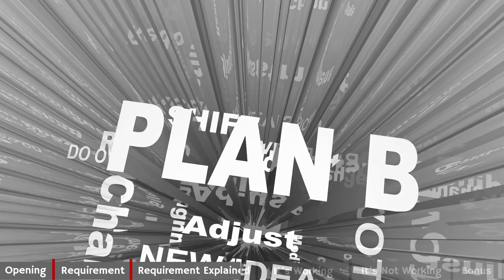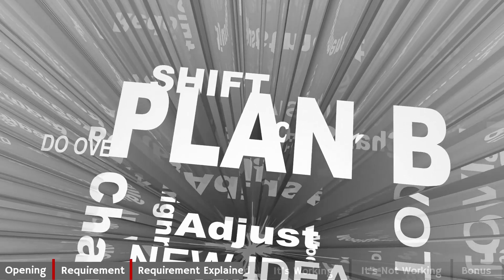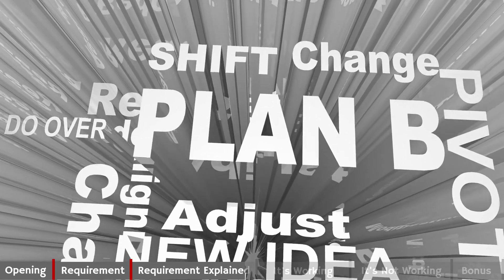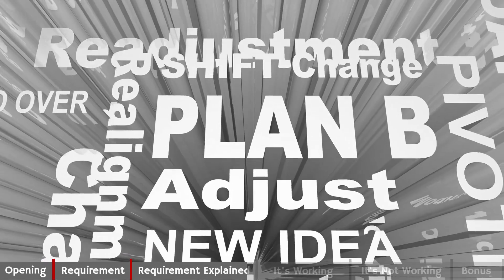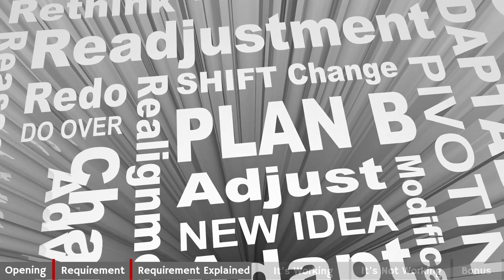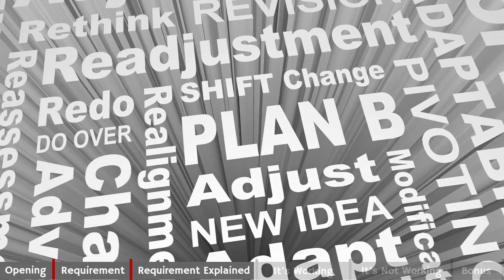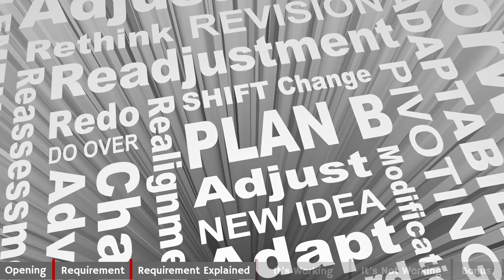Design Planning 820.30b & ISO 13485 § 7.3.2 (Executive Series #11)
Our requirement, Design Planning, comes directly from 820.30b and 13485 Section 7.3.2.

Requirement Explained in everyday language
The general Design Planning requirement in 5 words:
Plan for Safe Effective Devices